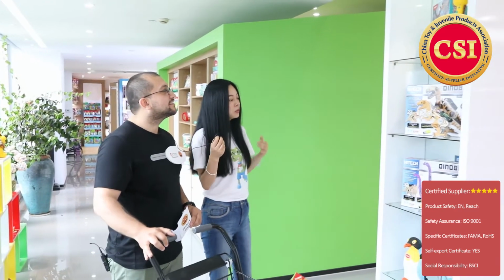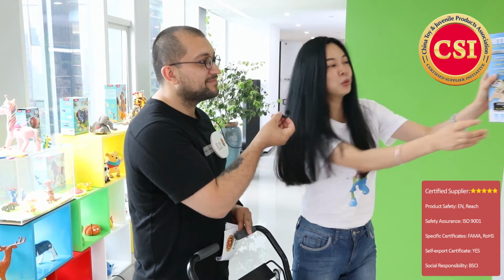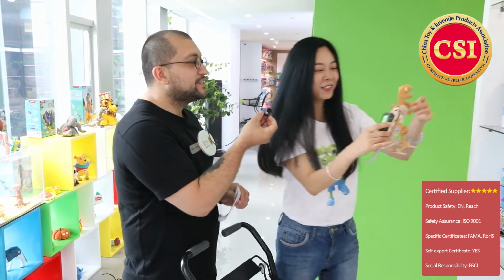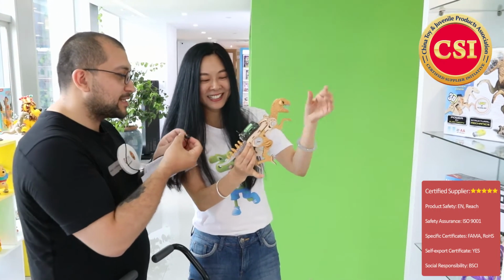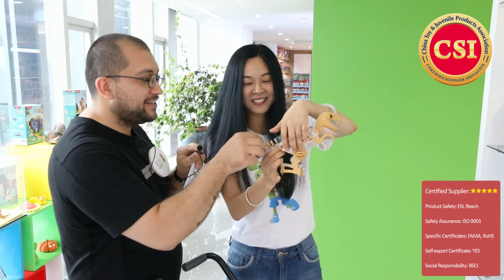Toy Factory Tour--Certified Supplier Ningbo Paulinda I/E Co., LTD.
PAULINDA is an innovative toy manufacturing enterprise with a focus on the R&D and production of children's educational toys. It was established in 1999 in Ningbo City, Zhejiang Province. Looking back on the past 22 years, PAULINDA is committed to providing a happy childhood and inspiring educational experience to children worldwide. Devoted in this commitment, Paulinda has independently developed and designed over 50,000 learning & educational products for kids, which are very popular in over 70 countries and regions around the world. The main markets are in Europe and USA.